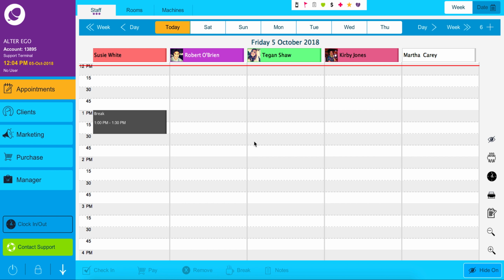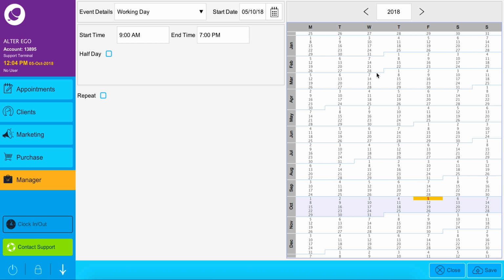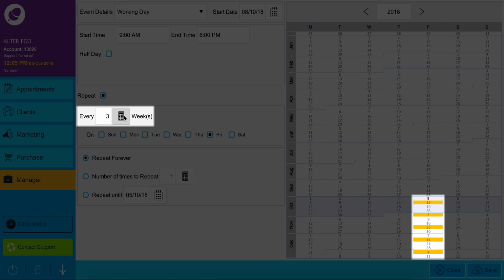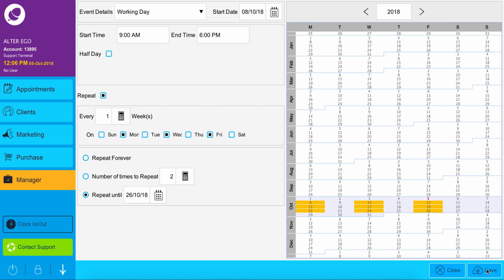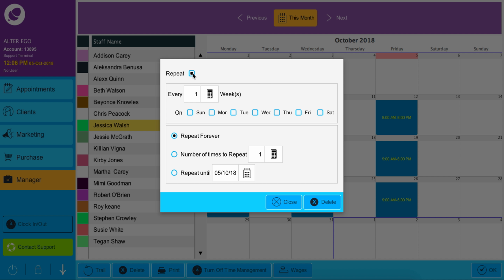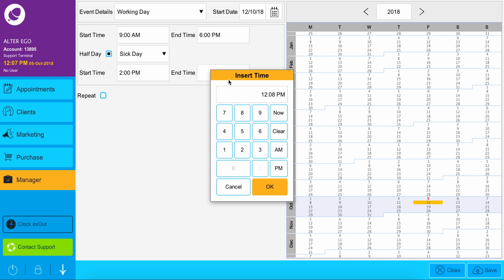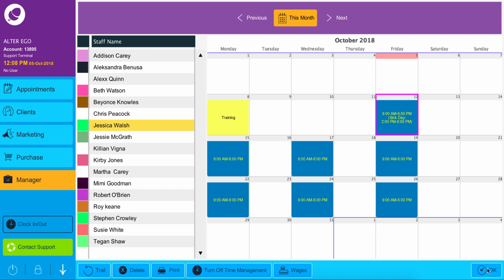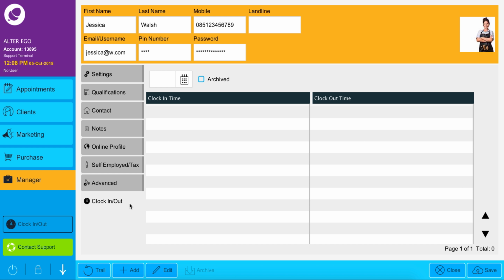Essential Management 2 - Adding Staff Rosters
This video will show you how to use the Staff Rosters section of Phorest.